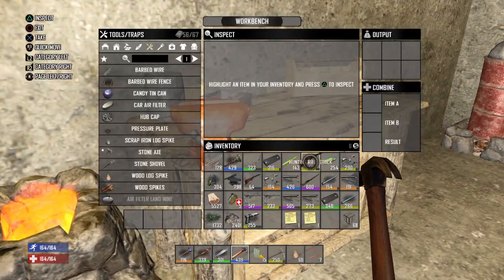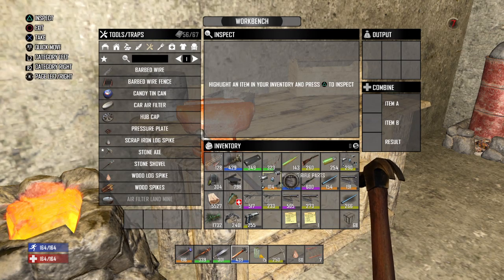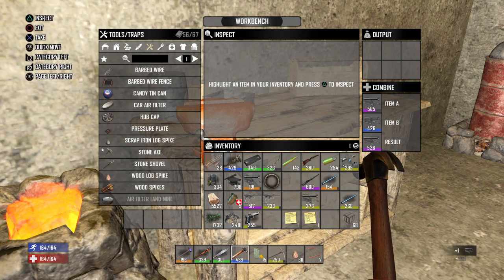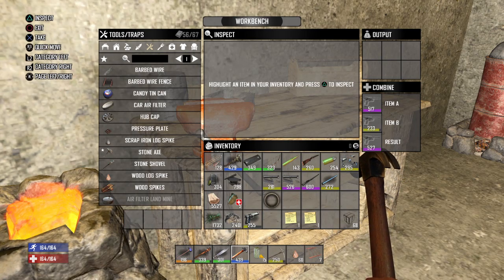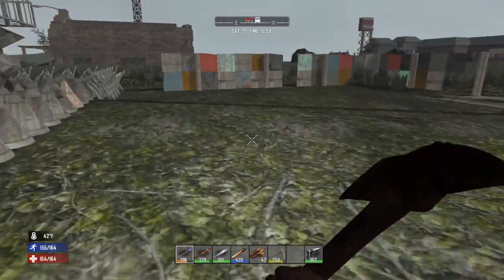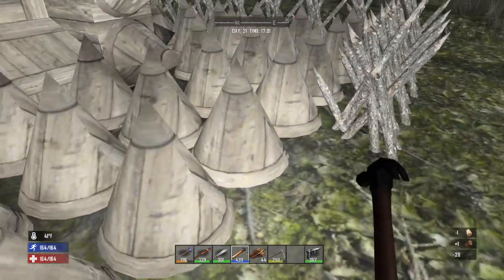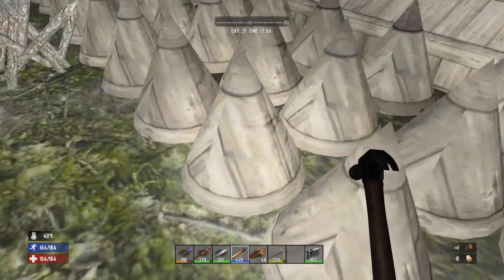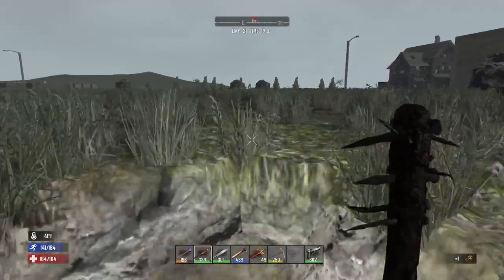7 Days to Die Random Gen Final base prep for day 21 horde!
Gotta get ready.